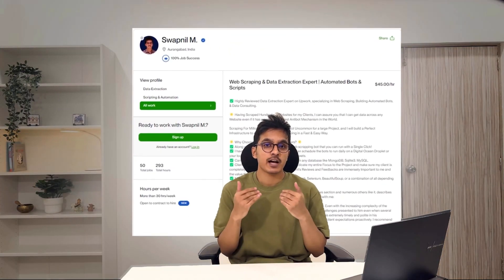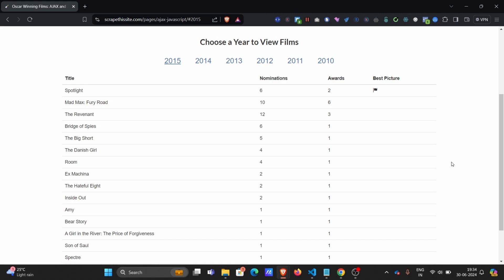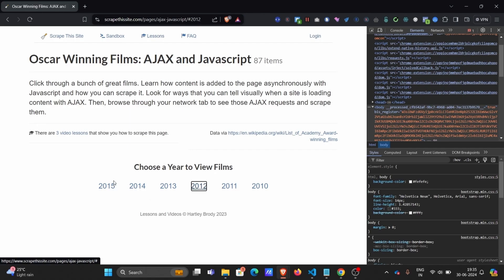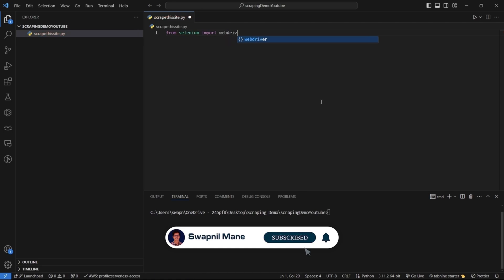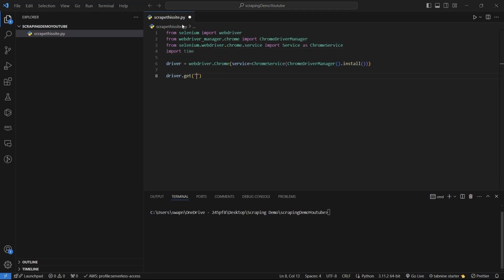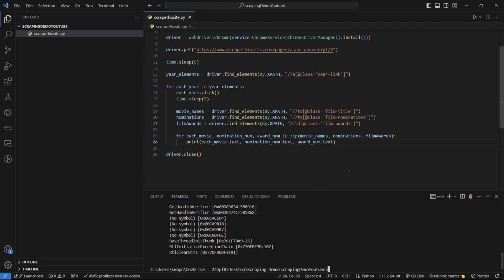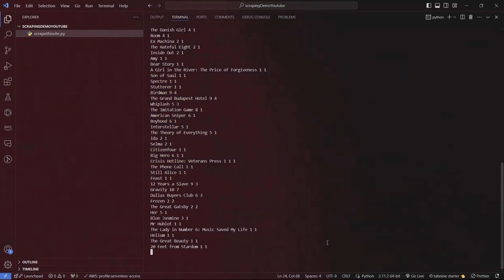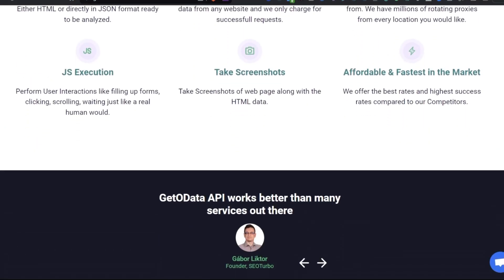Python Selenium : Real World Project | Data Extraction and Automation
Selenium is a powerful Web Scraping & Automation Library. Check out this video which covers how Selenium with Python is used in Data Extraction projects where we extract data and output it to a CSV file.

🙋 Who am I:

I am Swapnil Mane, a Data Extraction and Web Automation Expert at a remote Startup,💚 Top Rated freelancer, Founder of GetOData.com and various other SaaS products. I am also a Content creator who likes to share everything I learn while building cool and useful stuff.